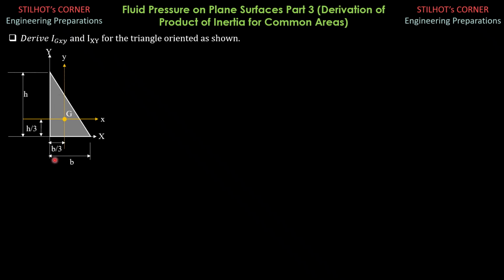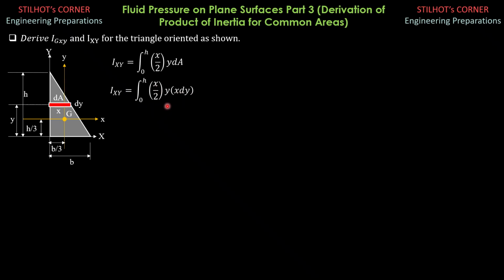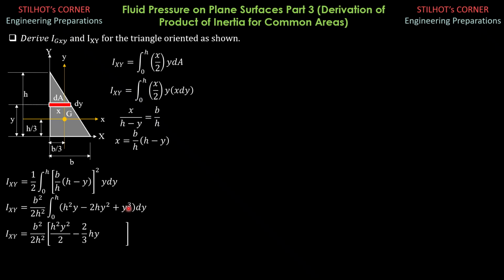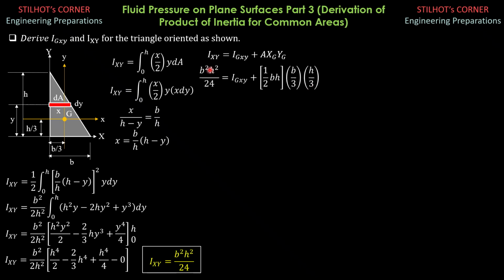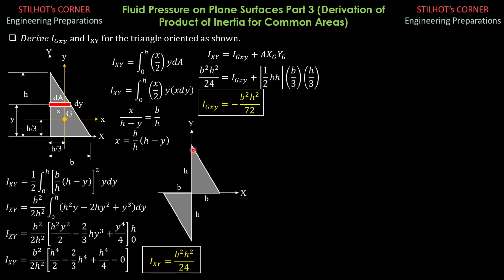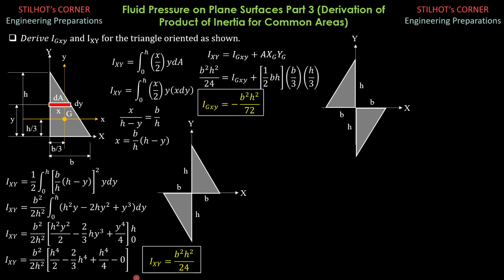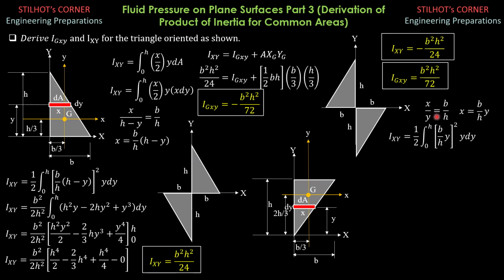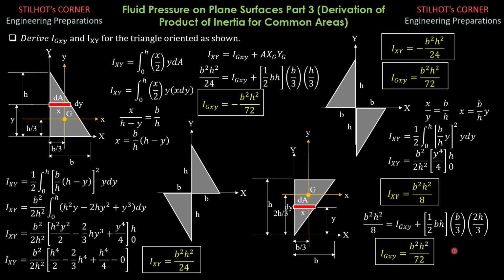Product of Inertia for Hydrostatic Pressure on Plane Surfaces, Part 3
This lecture video discusses concepts, principles, and derive necessary formulas that are used in the sample problem videos of this channel. I hope that my videos will be helpful to students in engineering and in mathematics.  I just want you to be patient and hardworking if you like to be transformed slowly but surely from fair to very good students.